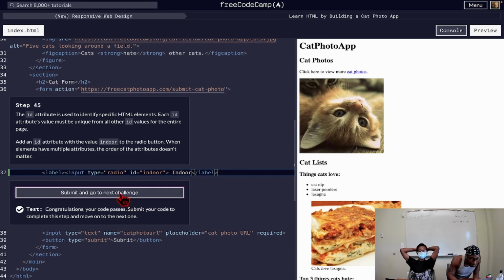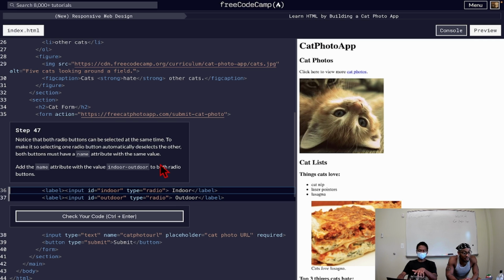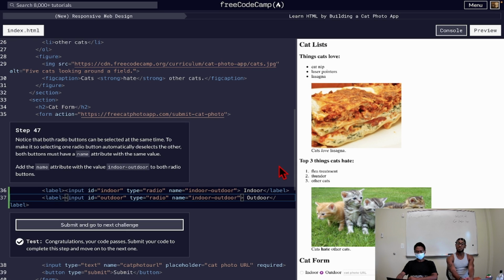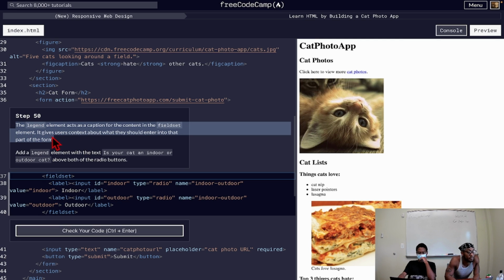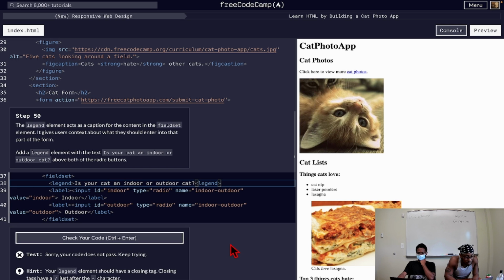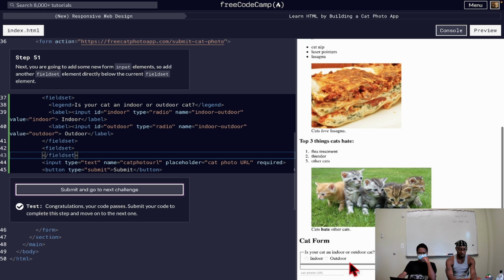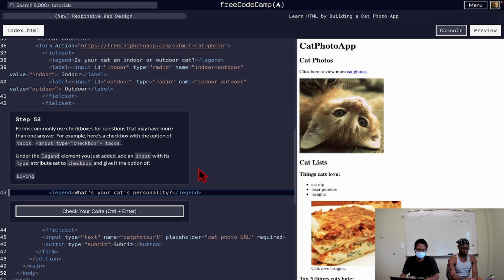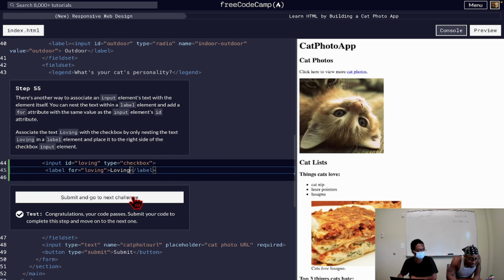Steps 45 - 55 | Responsive Web Design | Cat Photo App | FreeCodeCamp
TimeCodes
0:00 Step 45
0:02 Step 46
1:44 Step 47
4:26 Step 48
4:33 Step 49
6:45 Step 50
9:03 Step 51
11:09 Step 52
12:17 Step 53
13:31 Step 54
14:01 Step 55